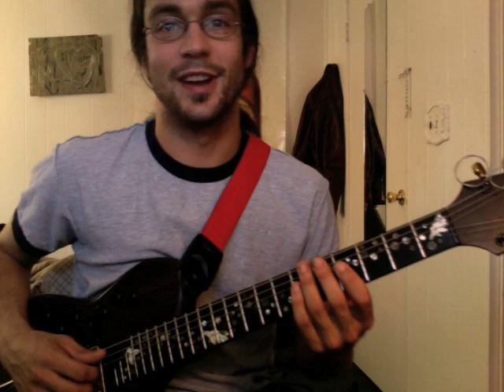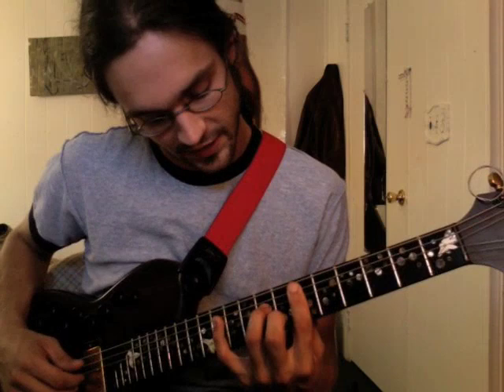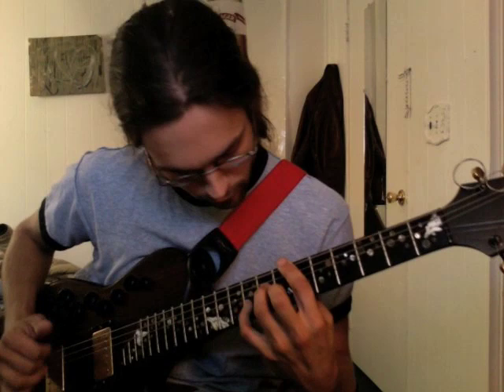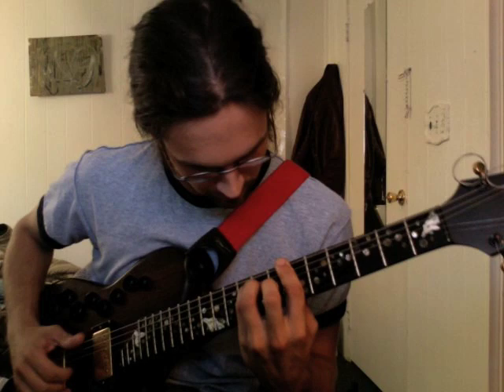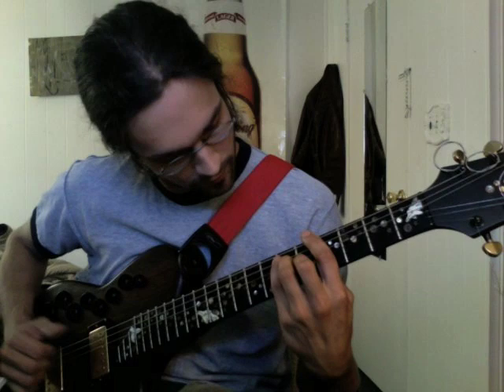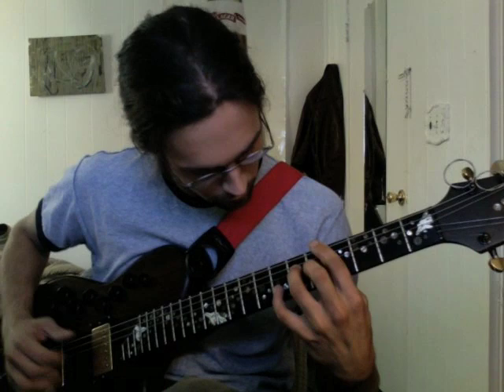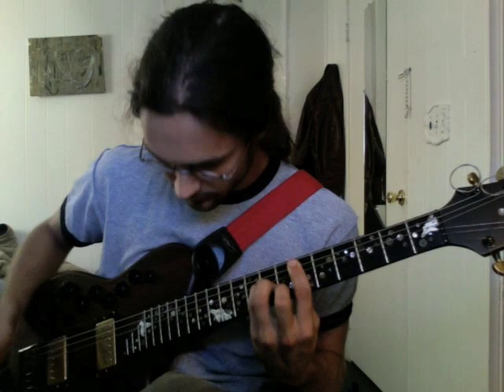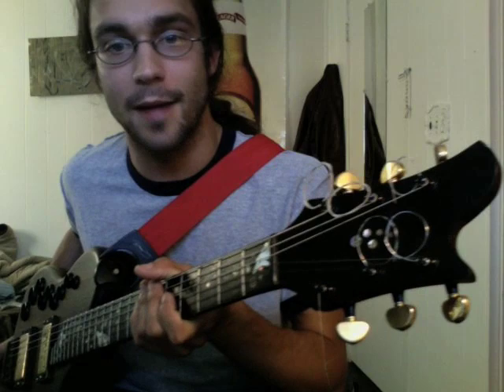Matt Cross - I Heard it Through the Grapevine How-to / Chord Melody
Just a little how-to video for a classic song.  I hope you all have as much fun playing this song as I do.  Let me know about questions, comments, hatemail, lovemail, indifferencemail, whatever!!  but especially lovemail ;)